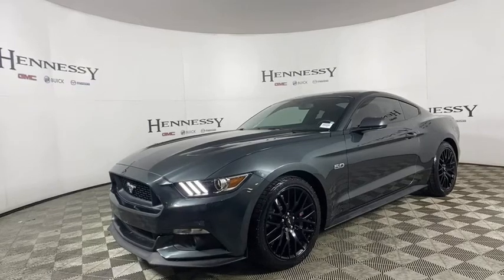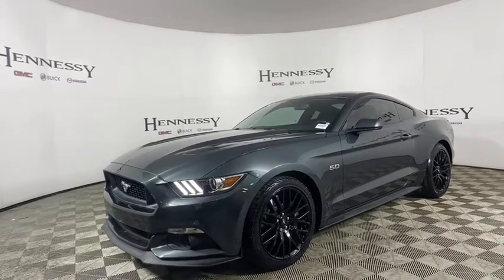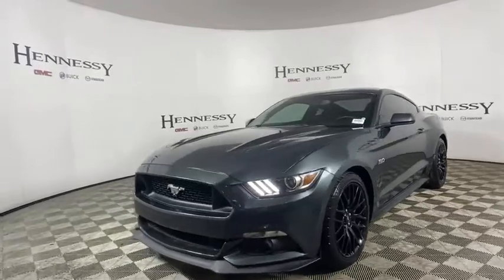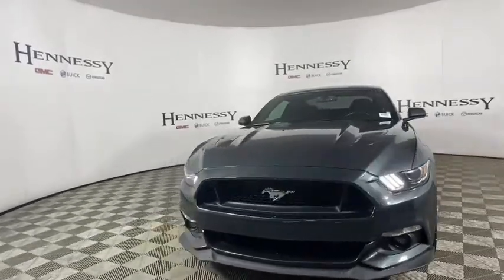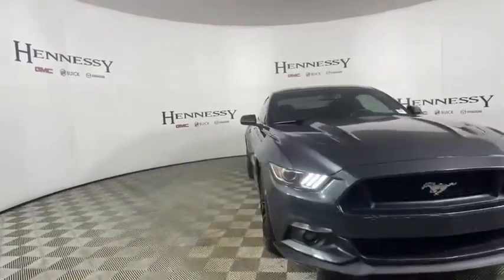2015 Ford Mustang Morrow, Peachtree City, Newnan, McDonough, Union City, GA W322856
Guard Metallic Used 2015 Ford Mustang available in Morrow, Georgia at Hennessy Mazda Buick GMC. Servicing the Peachtree City, Newnan, McDonough, Union City, GA area.

2015 Ford Mustang GTbrbr**Eligible for a 100,000 mile Hennessy Certified Warranty!**, **Nationwide Delivery Available!**, **We pay top dollar for trades!**, **Call now for details**, 3.73 TORSEN Limited-Slip Rear Axle Ratio, Active Anti-Theft System, Engine Turn Aluminum Finish Instrument Panel, Enhanced Security Package, Equipment Group 300A, Gauge Pack (Oil Pressure and Vacuum), GT Performance Package, HD Front Springs, Larger Brake Rotors, Larger Radiator, Recaro Cloth Sport Bucket Seats, Reverse Park Assist, Unique Stability Control, Wheel Locking Kit, Wheels: 19 x 9 Fr & 19 x 9.5 Rr Ebony Black.brbrbrHennessy of Southlake is Proud to offer you this Exceptional 2015 Ford Mustang, Appointed with the GT Trim and is finished in Guard Metallic over Ebony w/Recaro Cloth Sport Bucket Seats inside. It comes well appointed, is exceptionally clean, and has undergone a rigorous mechanical and cosmetic reconditioning process. Come see why our cars are a cut above!brbrAt Hennessy of Southlake, we offer a tremendous selection of New & Pre-Owned vehicles, accompanied with outstanding deals and unparalleled service! We have a strong and committed sales staff with many years of experience satisfying our customers' needs. We take pride in standing above the competition with a solid reputation and our entire team will ensure your car buying experience exceeds your expectations! We are leading the way with Real-Time Market based pricing that yields you the absolute best values on every car and truck. For over 50 years, the Hennessy family has been the most trusted name for luxury vehicles in metro Atlanta. We operate 10 dealerships in the Atlanta market, which provides us with access to a network with over 2,500 vehicles! No matter what you are interested in, we cant wait to help you find the perfect vehicle!